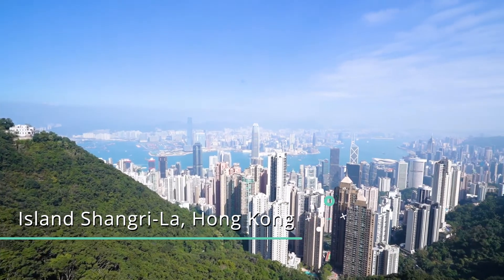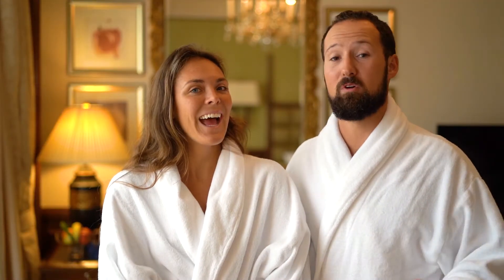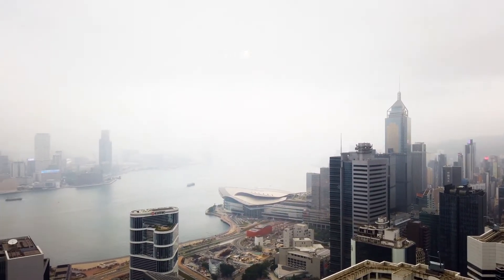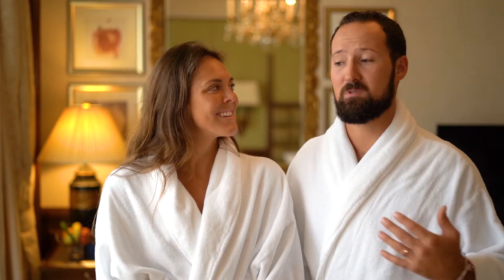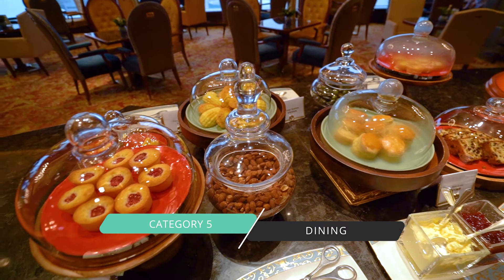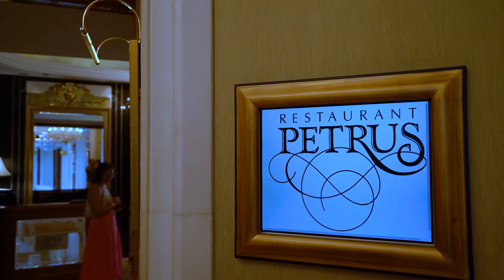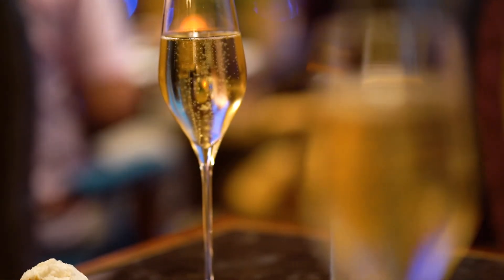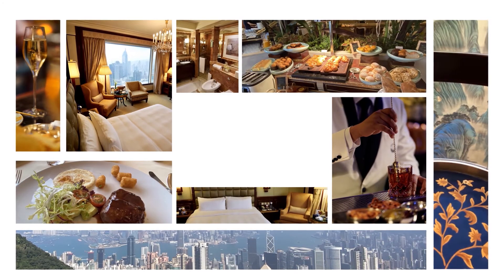Hotel Review: Luxury at the Island Shangri-La, Hong Kong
The stunning Island Shangri-La in Hong Kong is an absolute dream - think: old-school opulence and true luxury hospitality. From entering into the grand lobby, to being whisked straight to your luxurious room, the arrival experience for club guests makes every guest feel like a rockstar. We stayed on property in December 2019, right before Christmas and right in time to experience the incredible festive vibes at both the hotel and in Hong Kong.

Our Horizon Club Harbour View Room was located on the 54th floor of the hotel with a spectacular view over the harbour and city skyline. The room is 479 square feet of pure elegance, complete with a chandelier, Nespresso machine (my fave!) and size-able bathroom.

While on property, we learned that they will be undergoing renovations to update the rooms and we were excited to learn this as some of the elements were outdated in the room- mainly related to technology. However, I will say the hotel did an excellent job making up for some of the missing tech pieces by providing charging cords that reached the nightstand, to ensure guests did not have to go looking for an outlet.

We spent most of our “dining time” at the Horizon Club, which provided exceptional canapés that were enough to fill you for dinner. The lounge had a wide spread of food that changed nightly and included spring rolls, dumplings, noodles, salads, desserts, meat and vegetarian options.

We classify 5-star service as getting what you want before you know you want it. The staff at the hotel anticipated every need and appeared practically out of thin air before you could finish your drink to pour you another. In fact, Hayden even told us when we joked about how quick he was, that the champagne is best when it’s cold so it was his duty to make sure we never ran empty.

Here's what you'll learn:
00:00 - Intro
00:37 - Location
01:51 - Lobby & Check in
02:58 - Rooms
05:17 - Service
07:02 - Dining
08:35 - Facilities
9:28- Style

Have you been to Hong Kong? What's your favorite resort?